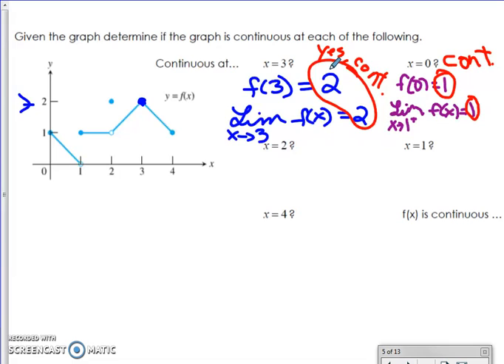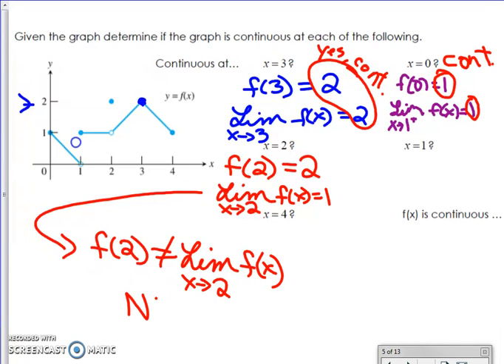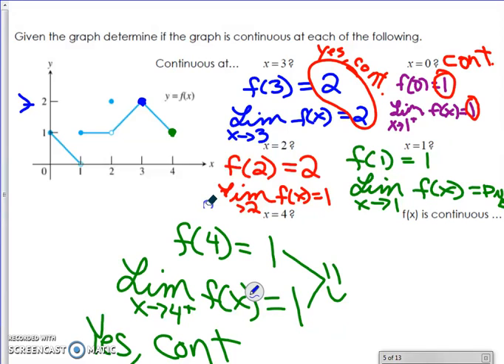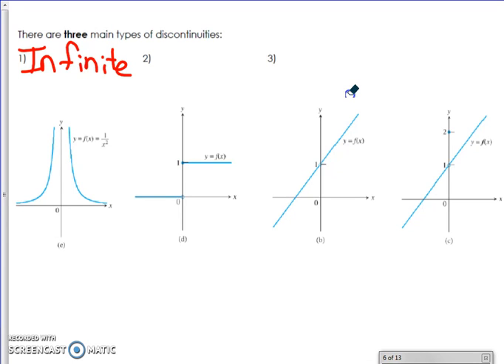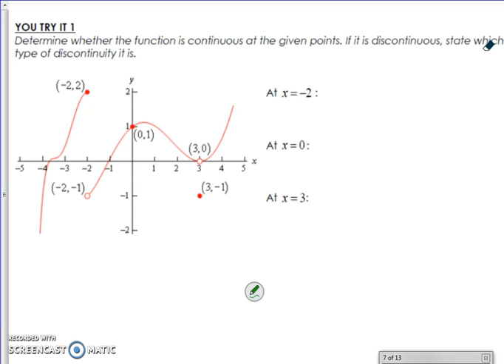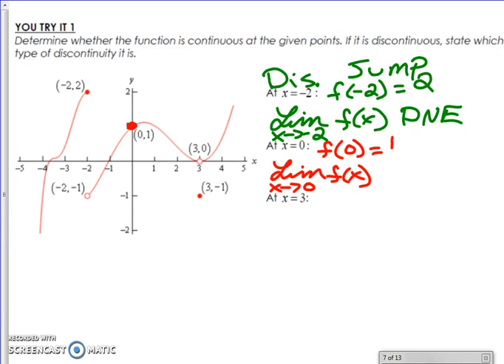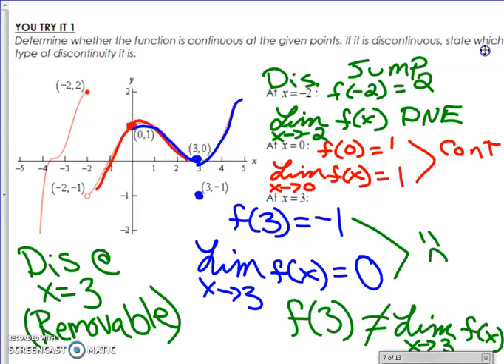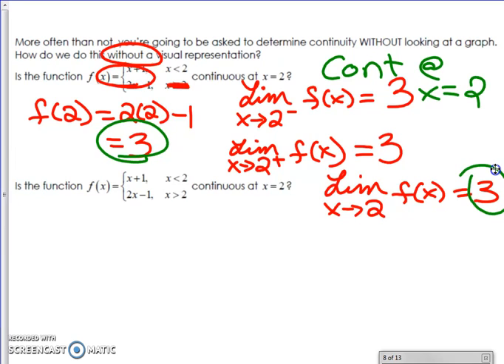Cont and IVT 2